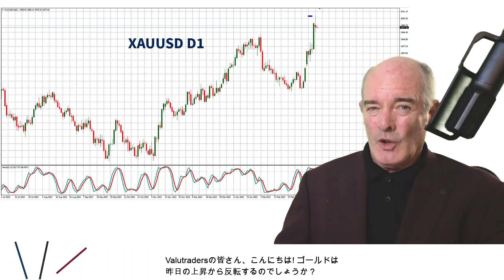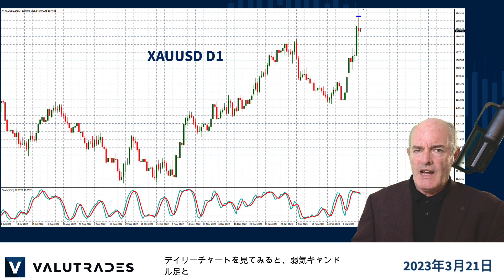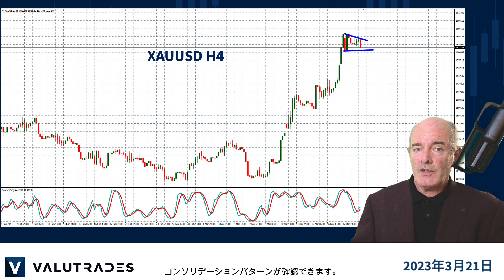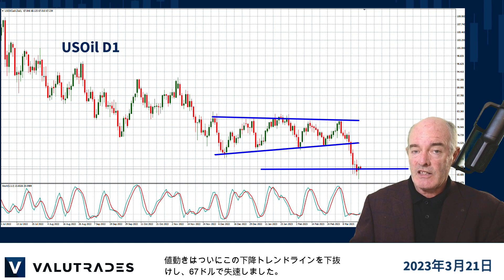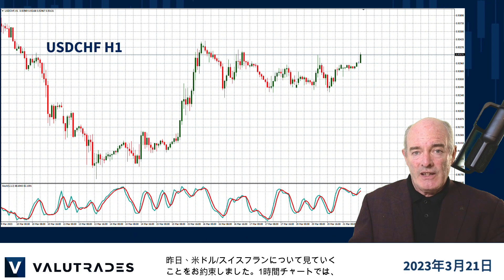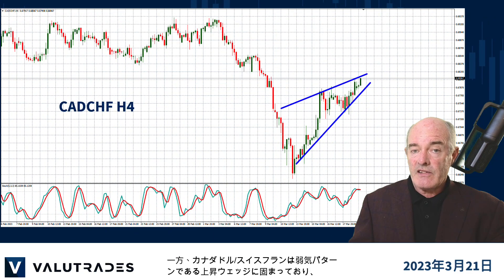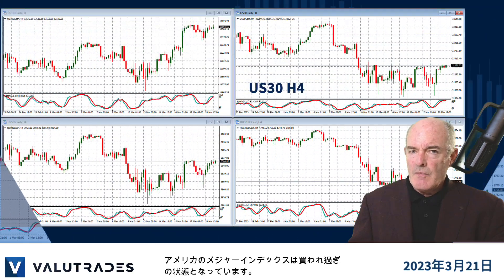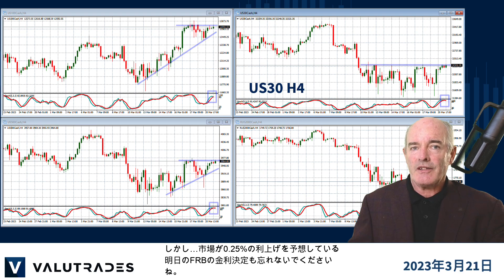ゴールド(XAUUSD)は反転?/ WTI (USOil)はショート取引?/ CADCHFは上昇ウェッジ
Valutradersの皆さん、こんにちは! ゴールドは昨日の上昇から反転するのでしょうか？

ブラッド・アレクサンダーです。今週のマーケットブラストテクニカルでは、USDCHF、 CADCHF、 WTI (USOil)、ゴールド(金) (XAUUSD)について見ていきましょう。

デイリーチャートを見てみると、弱気キャンドル足と買われ過ぎのストキャスティクスオシレーターが見えますが、これは決定的なものではありません。

4時間足チャートでは、シンメトリカルペナントやディセンディングトライアングルのようなコンソリデーションパターンが確認できます。

ゴールドが上昇を続けるのか、それとも反転を始めるのか、インジケーターで確認していきたいと思います。

先週、WTIのデイリーチャートでこのレンジ相場を発見し、値動きはついにこの下降トレンドラインを下抜けし、67ドルで失速しました。

しかし、ウィークリーチャートに目を移すと、重要なサポート/レジスタンスレベルにあることがわかります。

MACDのようなオシレーターを加えると、非常に強気な兆候が見られます。

昨日、米ドル/スイスフランについて見ていくことをお約束しました。1時間チャートでは、値動きがこのディセンディングトライアングルから抜け出し、レジスタンスのこのレベルに向かっていることがはっきりと確認できます。

レンジトレーダーは、このレベルやストキャスティクスオシレーターに注目し、いいチャンスを得られるかもしれません。

一方、カナダドル/スイスフランは弱気パターンである上昇ウェッジに固まっており、ストキャスティクスオシレーターは買われ過ぎとなっています。

また、ファンダメンタル面では、原油価格の下落によって近々カナダドル安が進むかもしれません。

アメリカのメジャーインデックスは買われ過ぎの状態となっています。

これらのレジスタンスレベルに注目し、どちらの方向へブレイクアウトするか注意する必要があります。

しかし…市場が0.25%の利上げを予想している明日のFRBの金利決定も忘れないでくださいね。

Valutradesシグナルのご登録は下記概要覧にあります。

YouTubeチャンネルのご登録と、当社ウェブサイトにて通知登録をしていただくと、新しいコンテンツを更新した際に通知を受け取ることができます。

今回はここまでです。引き続きValutradesでのトレーディングをお楽しみください。また次回お会いしましょう。

CFD、FX商品はレバレッジ商品であり、リスクを伴います。